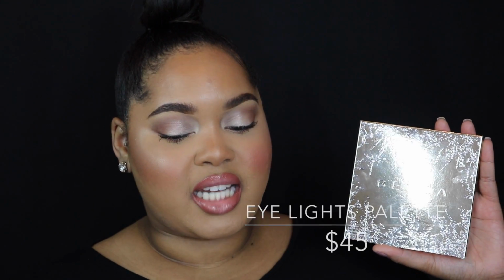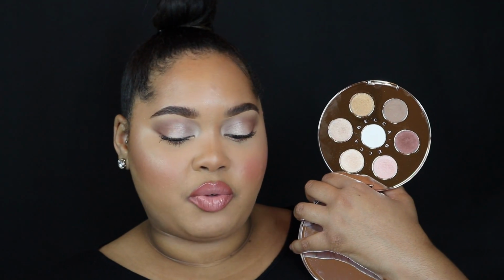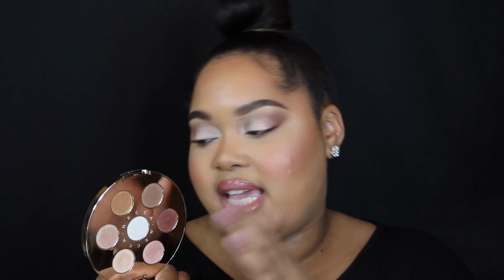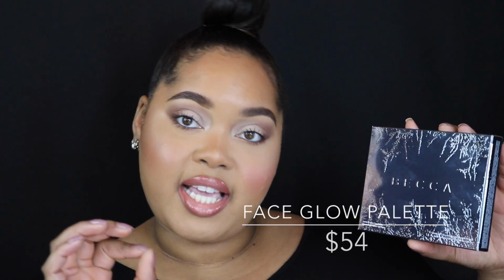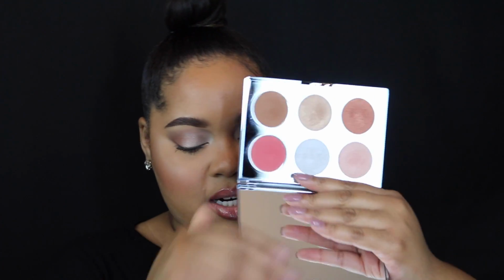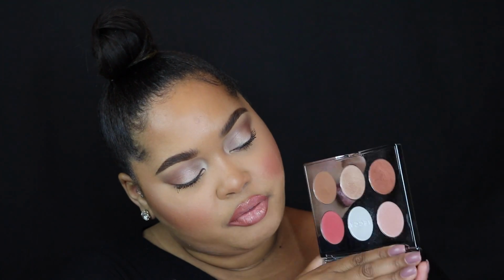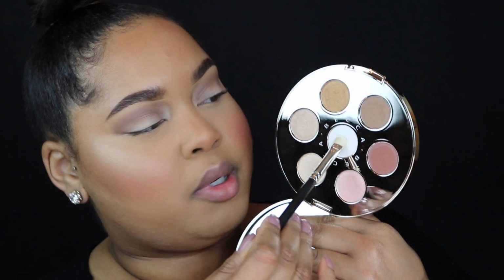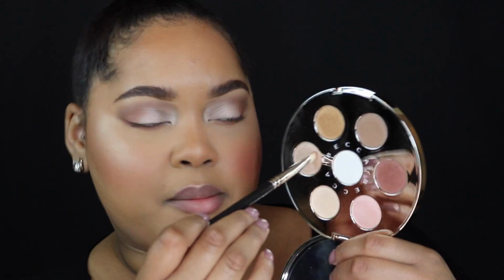BECCA Apres Ski Glow Collection Face Palette & Eye Lights Palette | Review + Swatches + Tutorial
Hey dolls! In today's video, I will be playing with the new Becca Apres Ski Glow Collection! I have both the Ski Glow Face Palette as well as the Eye Lights Palette! Watch to see my thoughts, swatches, and a mini tutorial! Smooches, Kelsee